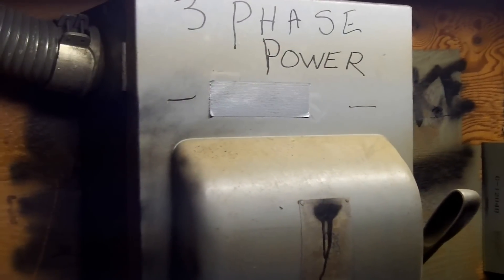Moving Violations Video No. 28, by Russ LeBlanc: Wiring Methods & Disconnects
In this episode, Russ examines the wiring method used to feed this disconnect.  NEC violations 250.92(A) and (B)